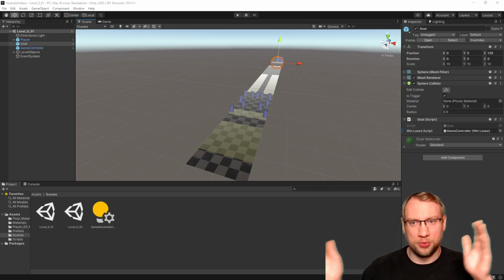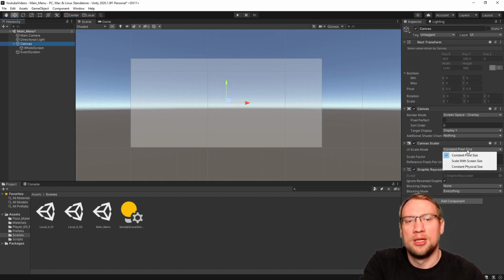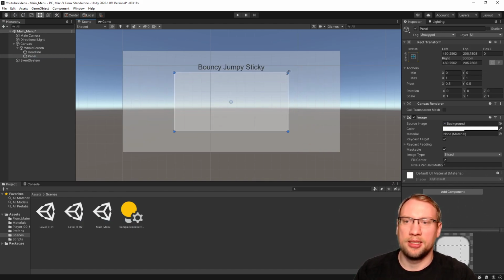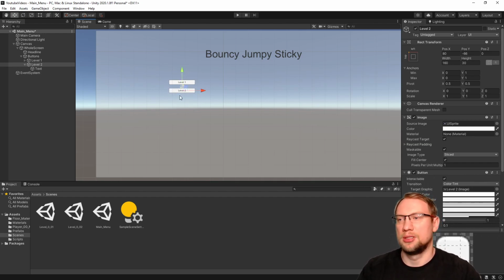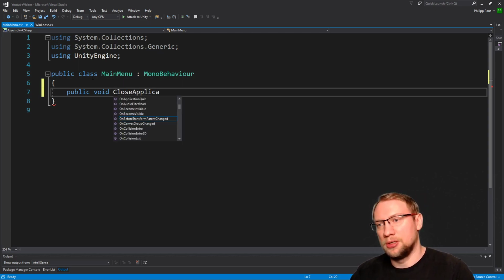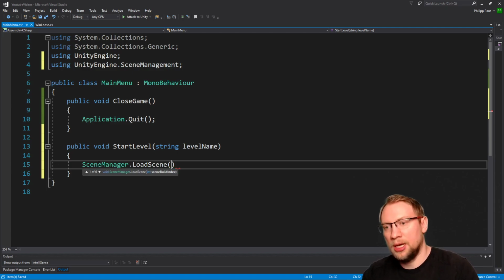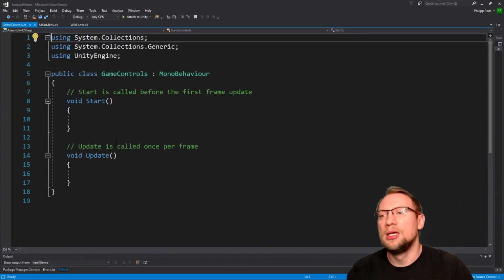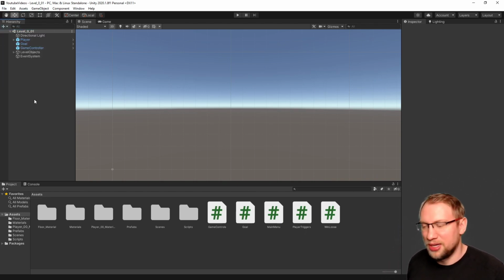Unity Part 13: Main Menu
Making a Main Menu? Sure thing!

How do I start making a game?